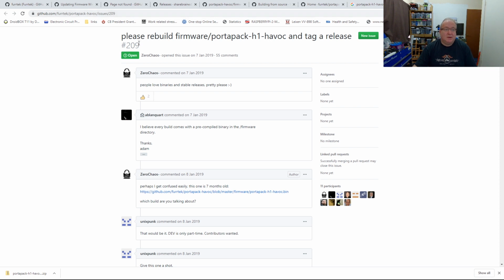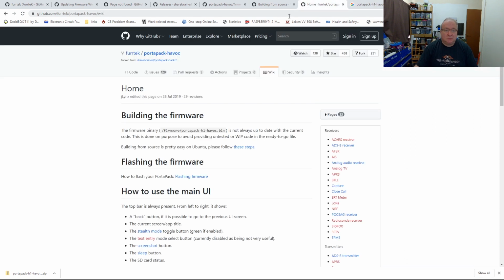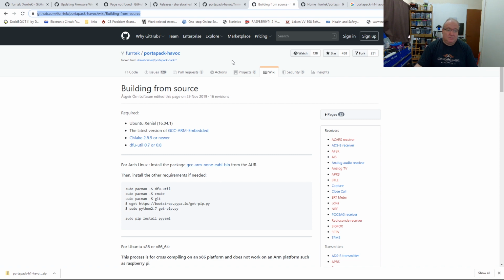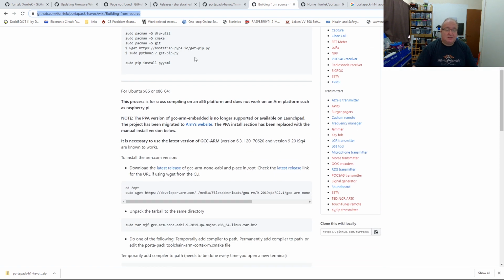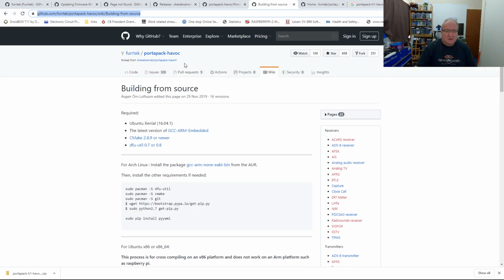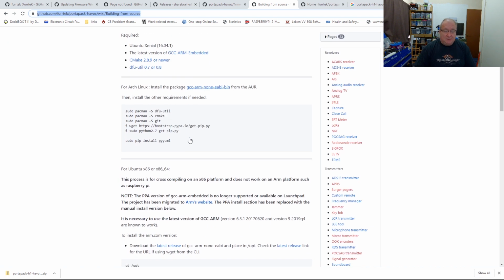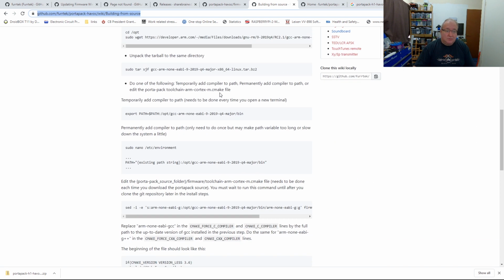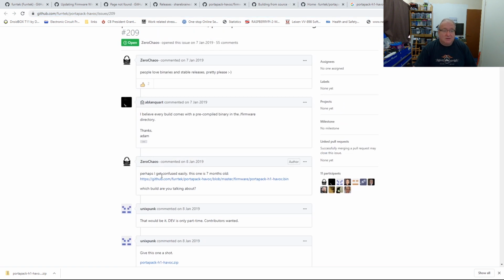The Portapack H1 Havoc.bin file is not on GitHub..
A good place to start is here if it is not in the firmware folder on GitHub.. "USE ANY DOT BIN AT YOUR OWN RISK!"

hand deburr tool
Tiny 30Amp PSU
SDR-Play RSP1A
The Icom IC-7300
MFJ Antenna analyser